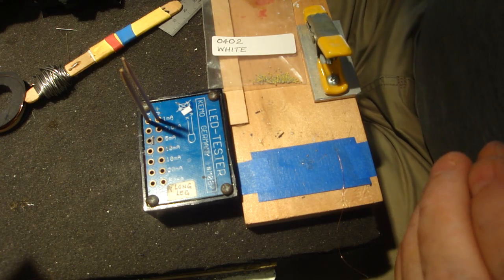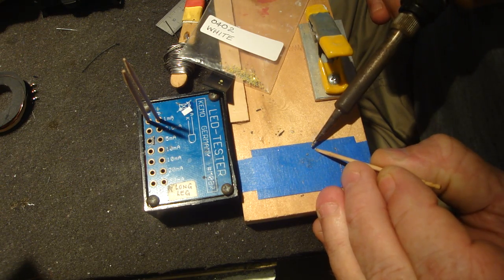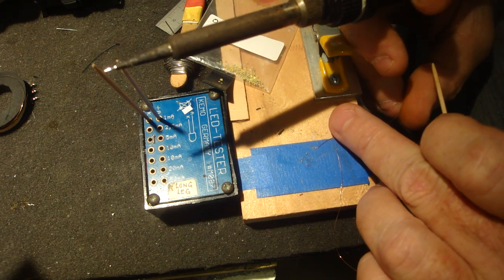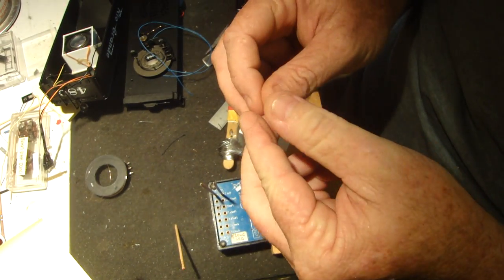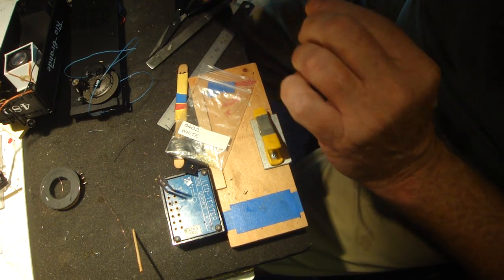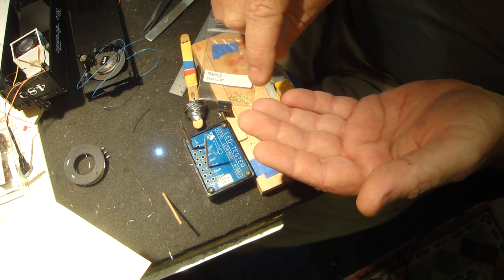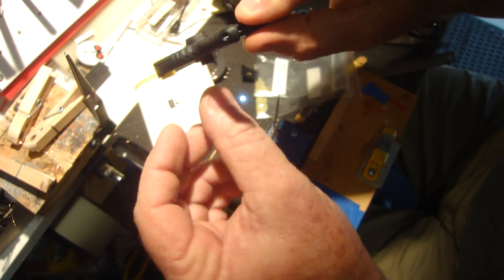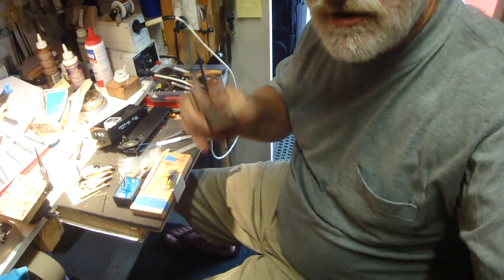Soldering 0402 SMD LEDs for lighting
Here's one way I solder 0.004" magnet wire onto the white 0402 Surface Mount Device (SMD) LEDs.
This is for my friends on HOn3 Chat